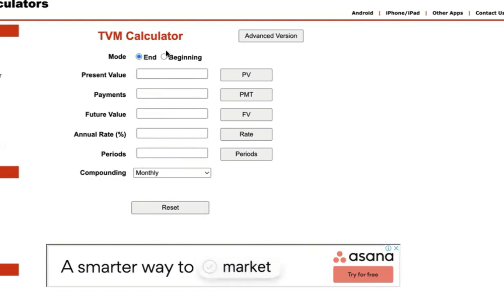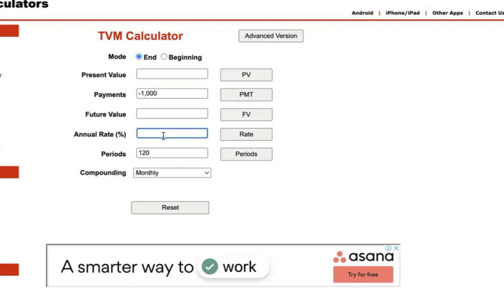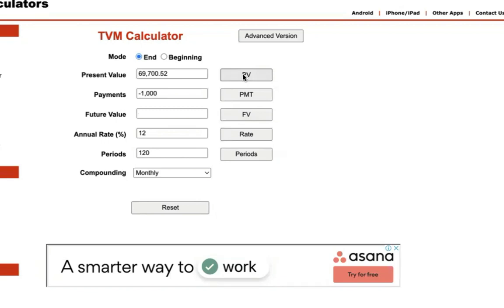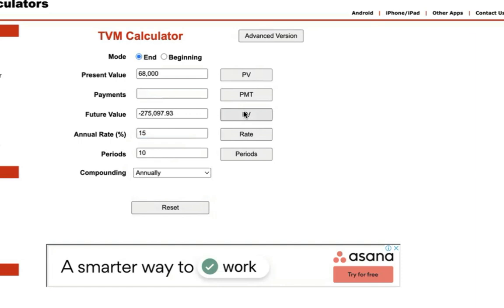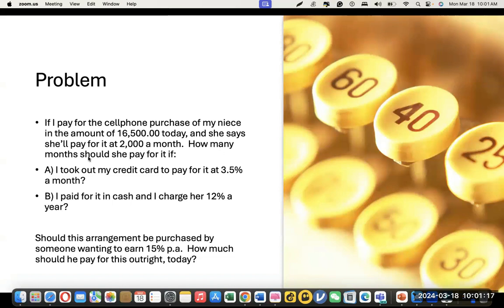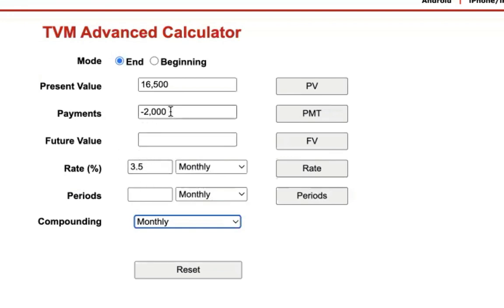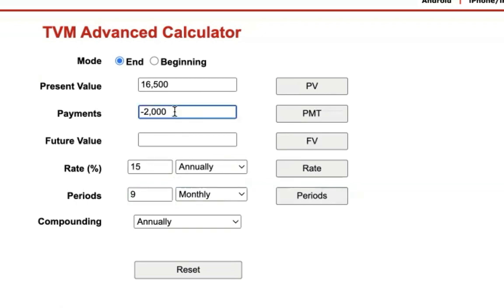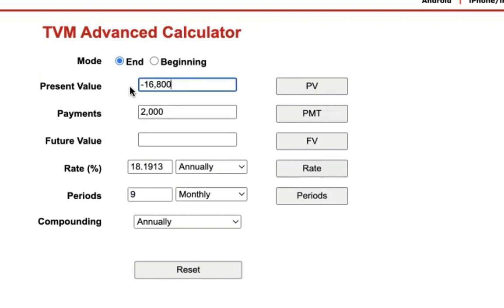How to calculate Time Value of Money with FinCalc Online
Video Description:  How to calculate Time Value of Money with FinCalc Online

Lecture in Undergrad FinMan

▶ COMPANY:  INNOVIZON CREATIVE SOLUTIONS, INC

FAQ ★
★How old are you? - Forever!  I am an immortal :) My birthday is on February 22nd!
★ What's your line of work? - An education administrator.
★ Where do you live? - Philippines, from the AEC (ASEAN Economic Community).
★ Where do you get your music? - From Filmora, Viva Video, some are original composition
★ What do you edit your videos with? - Phone - Viva Video,   Laptop - Filmora Pro 9
★ How about your thumbnail? - From Canva Pro
★ Do you use SEO?  - Yes, Tunebuddy and VidIQ
★ Is YouTube your full-time job? - No, but it will soon be.
★ What religion are you? - Stick around and you will know :)

THIS CHANNEL